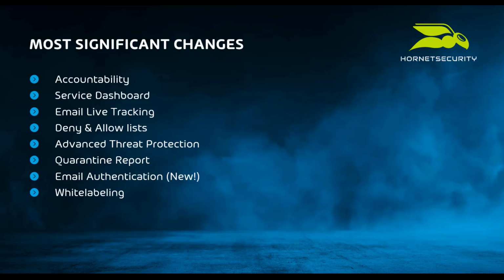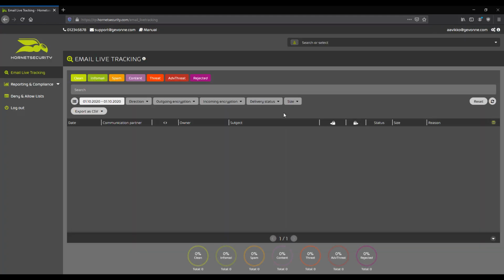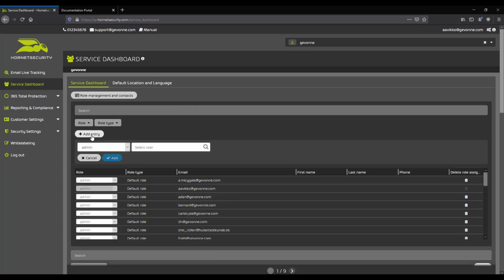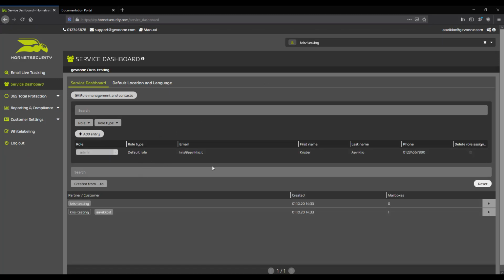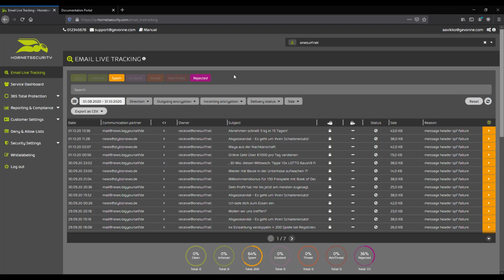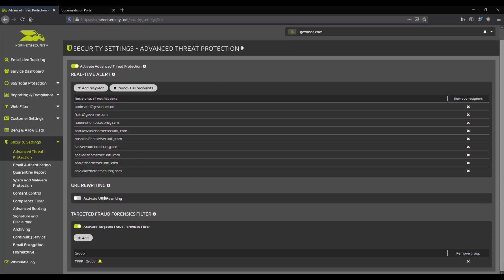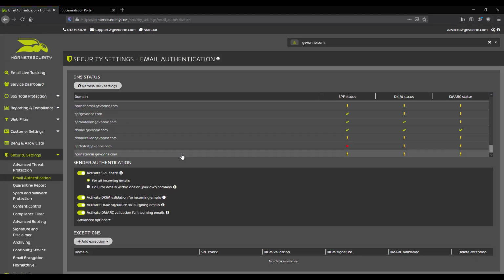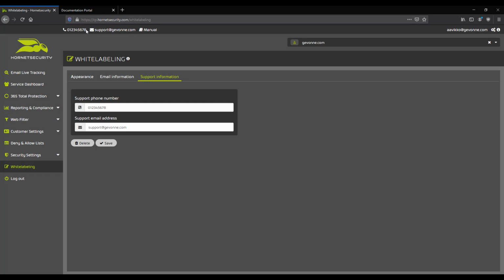Flash to HTML Control Panel Migration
Essential information on what has changed with the Hornetsecurity Control Panel migrating from Flash to HTML5.

Main topics in this short video:
00:50 Accountability (CP user accounts)
02:43 Manual / Documentation Portal
04:16 Service Dashboard
07:20 Email Live Tracking
09:37 Deny & Allow lists
11:07 Advanced Threat Protection
12:03 Quarantine Report (CP Settings)
12:40 Email Authentication
14:00 Whitelabeling